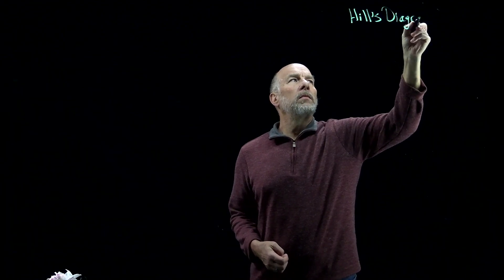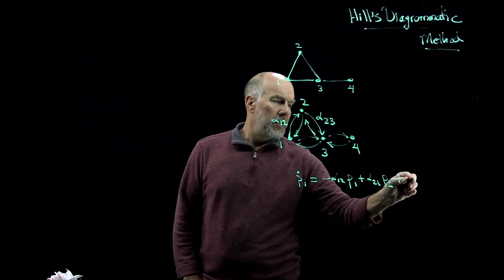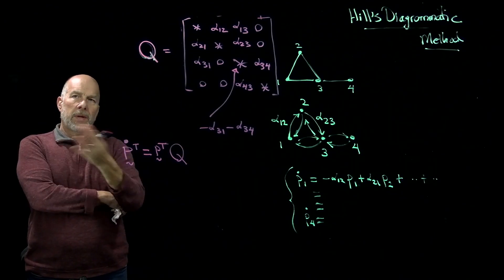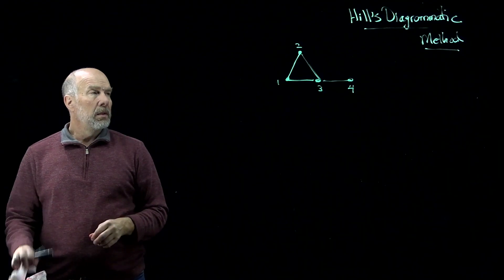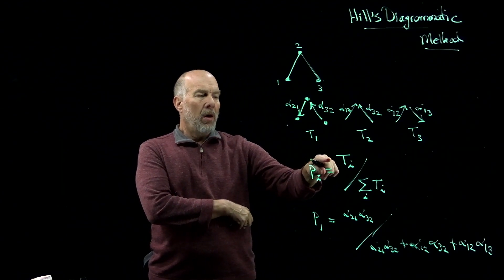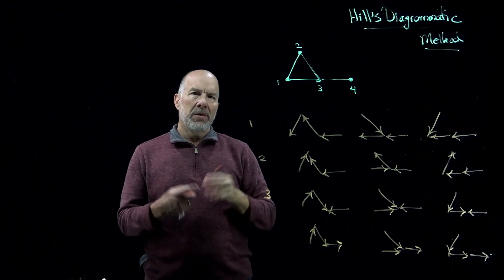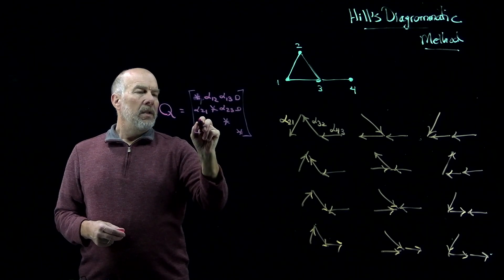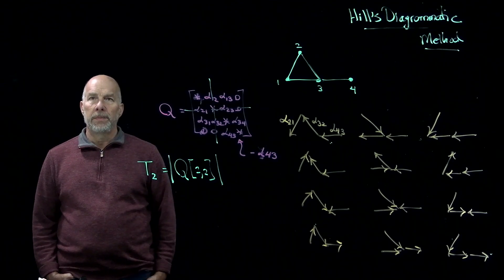Hill's Diagrammatic Method